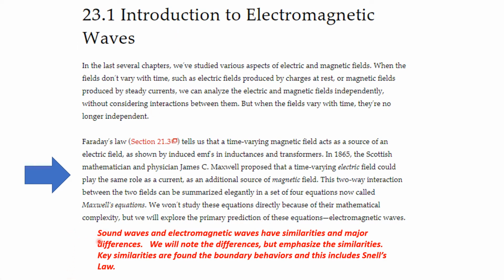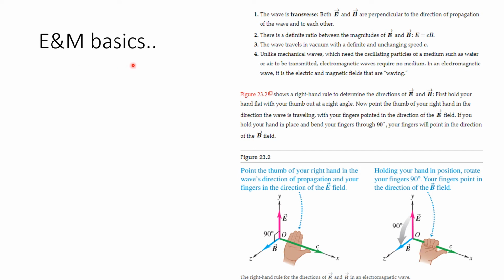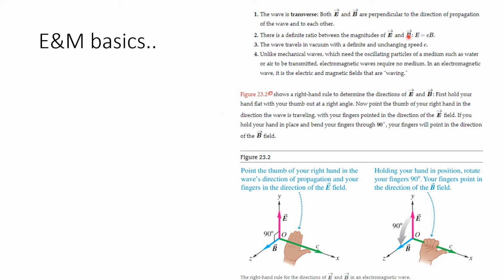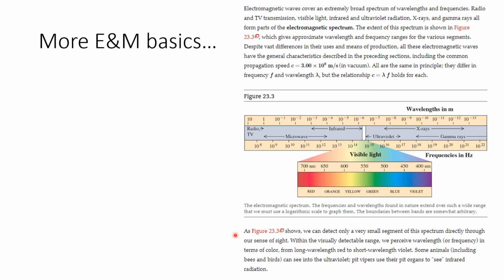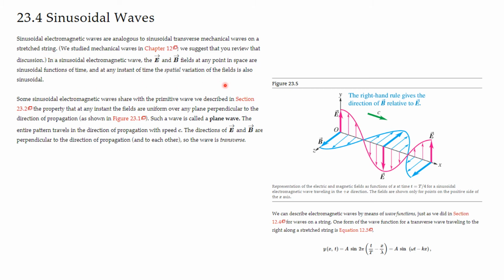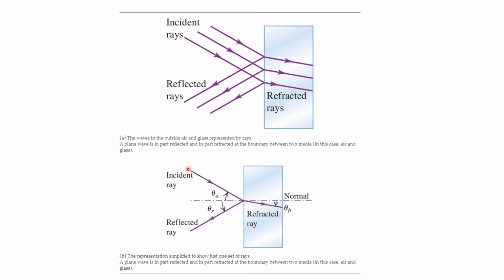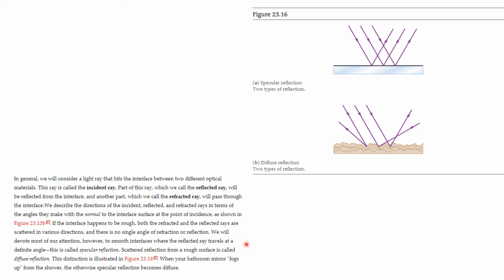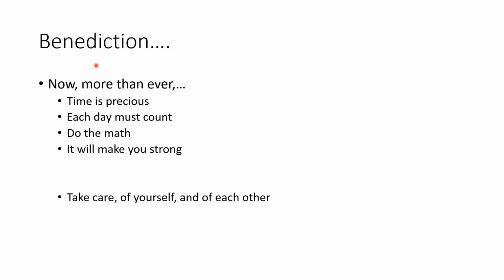1120 snells law I